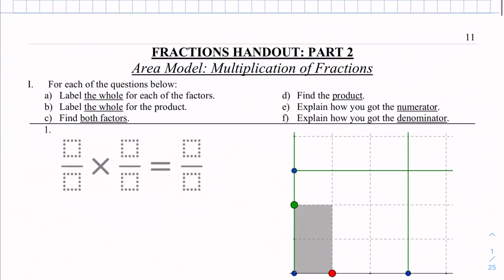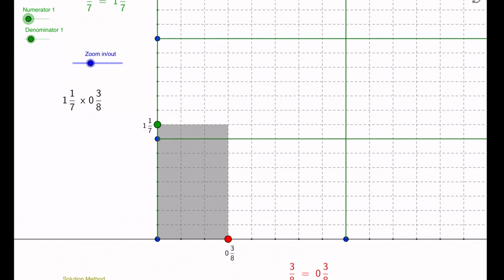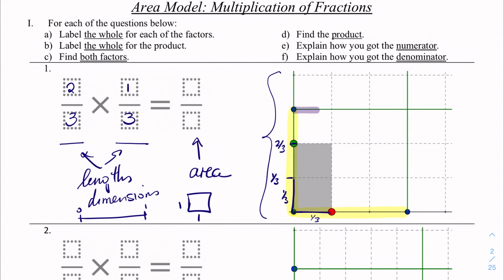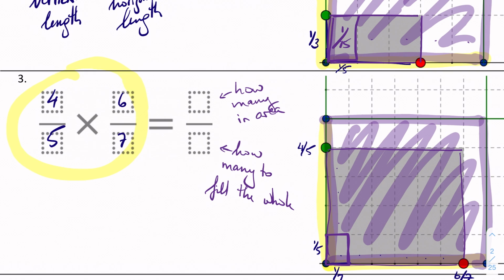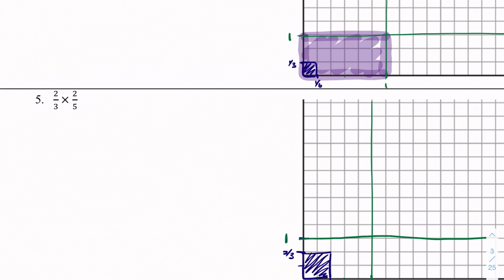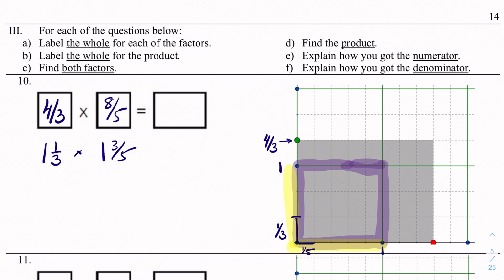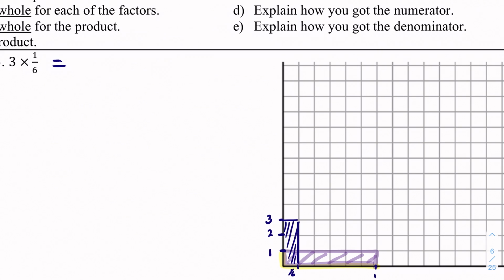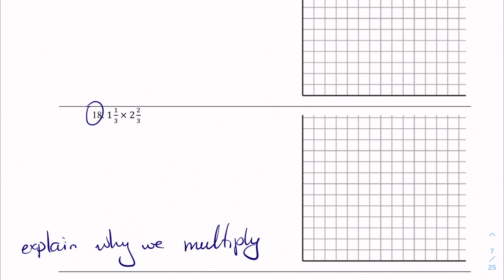Multiplying Fractions Area Model